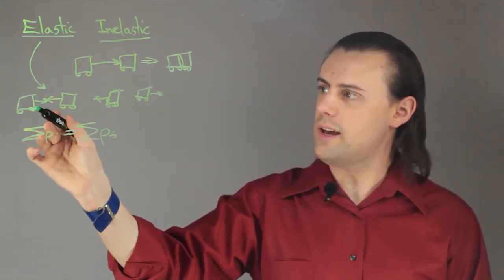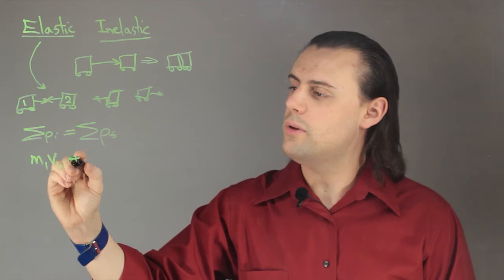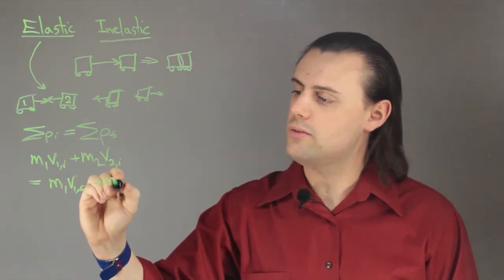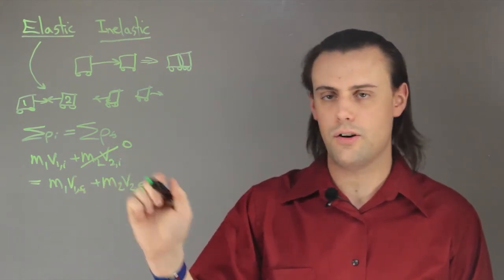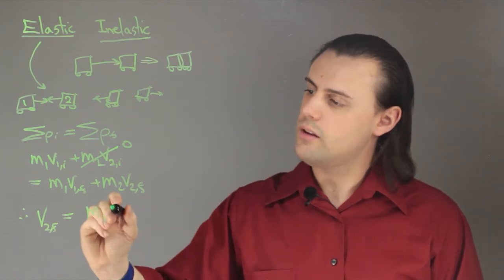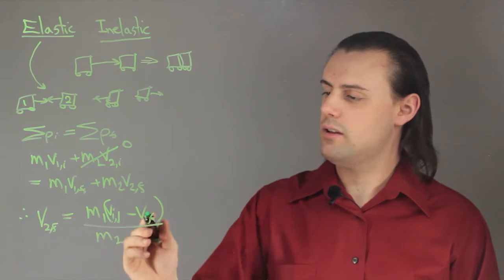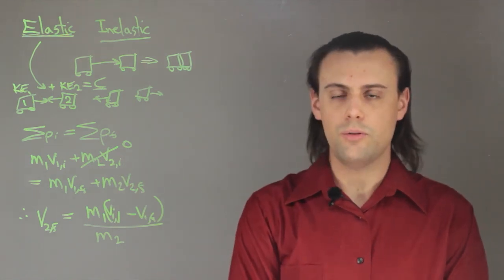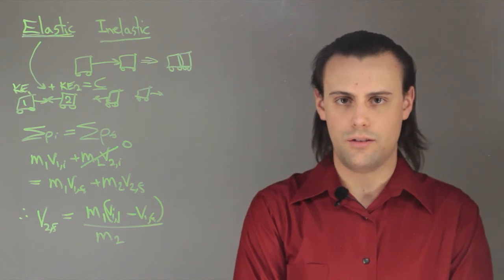Explanation of Collisions in Physics : Lessons in Physics & Chemistry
In physics, there are two types of collisions that one encounters. Get an explanation of collisions in physics with help from an experienced educator in this free video clip.